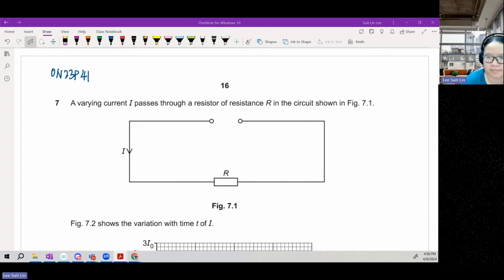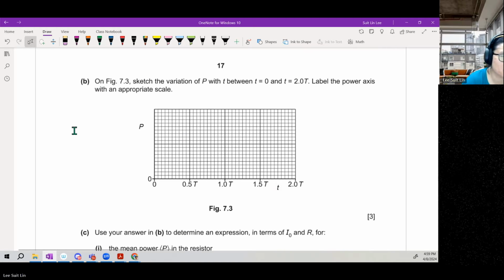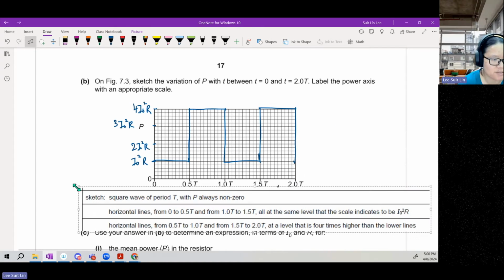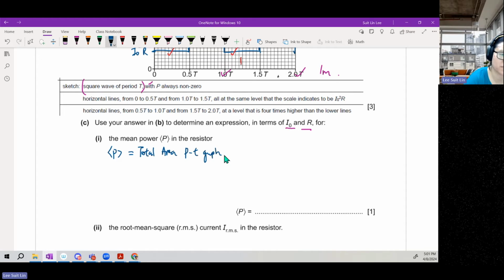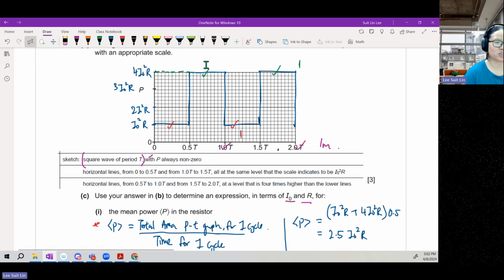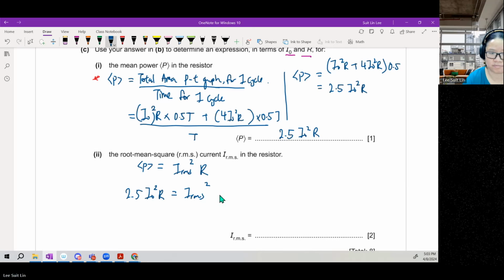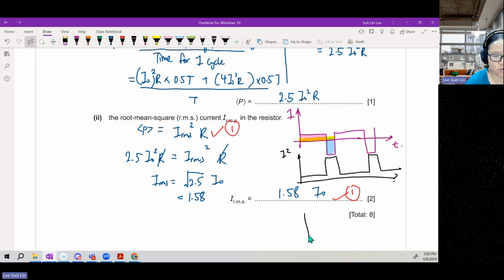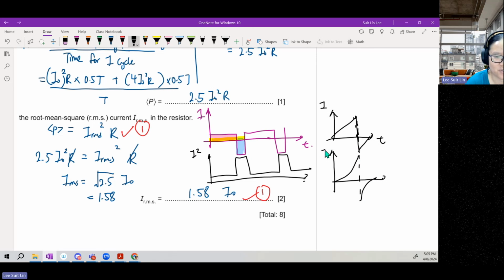ON23 P41 Q7 Square AC rms values | Oct/Nov 2023 | Cambridge A Level 9702 Physics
9702/41/O/N/23
7 A varying current I passes through a resistor of resistance R in the circuit shown in Fig. 7.1.
Fig. 7.2 shows the variation with time t of I.
The current has magnitude 2I0 when it is in the positive direction and I0 when it is in the negative direction. The period of the variation of the current is T.
(a) Determine expressions, in terms of I0 and R, for the power P dissipated in the resistor for the times when:
(i) the current is in the negative direction
(ii) the current is in the positive direction.
(b) On Fig. 7.3, sketch the variation of P with t between t = 0 and t = 2.0T. Label the power axis with an appropriate scale.
(c) Use your answer in (b) to determine an expression, in terms of I0 and R, for: (i) the mean power 〈P 〉 in the resistor
(ii) the root-mean-square (r.m.s.) current Ir.m.s. in the resistor.